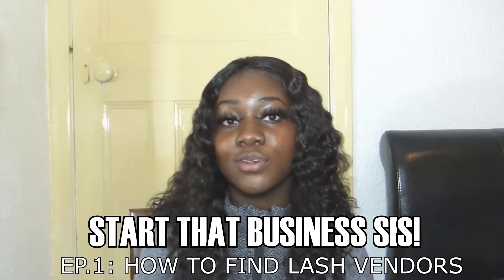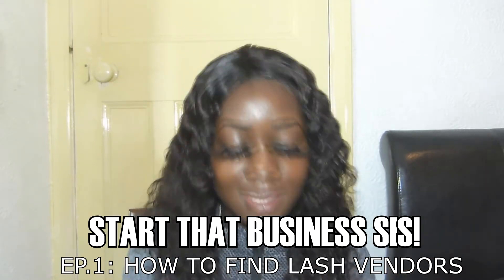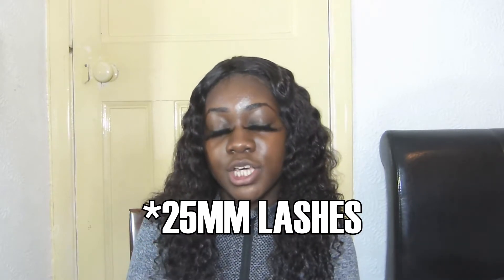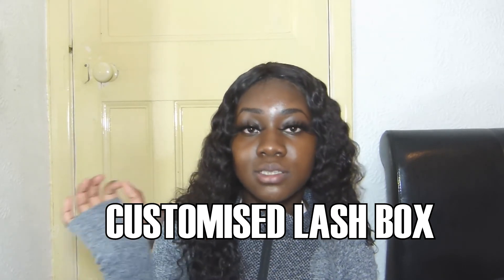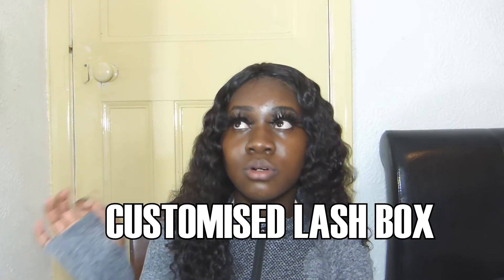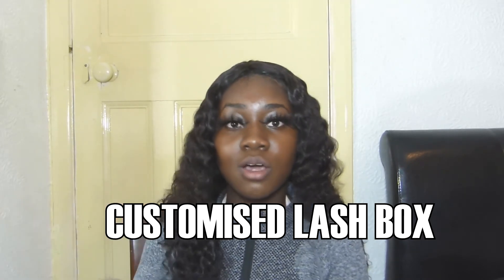HOW TO FIND LASH/LASH BOX VENDORS (uk) | Start That Business Sis EP.1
•AMAZON LINKS•

-ENTREPRENEUR EDITION
Bubble Mailers
Amazon Scale
White Bowl
Spatula Set
Seal Bags
15 Drawers
Lip Gloss Tube

-CAR EDITION
Tyre Inflator
Car boot organiser
Car cleaner
Car battery charger
Bluetooth Transmitter
Thank you so much if you decide to use!